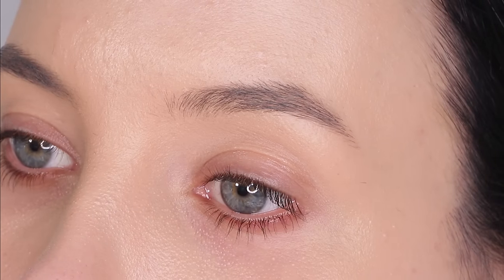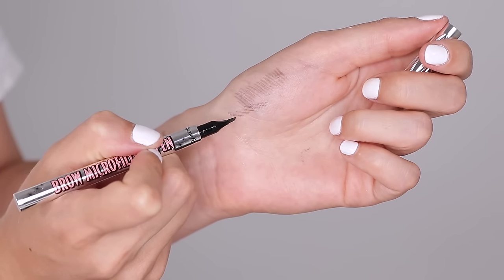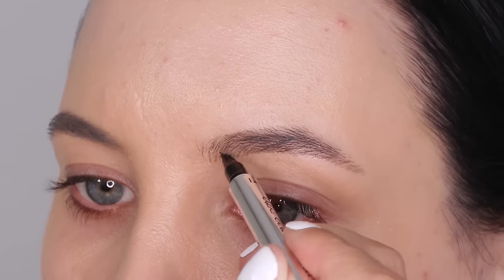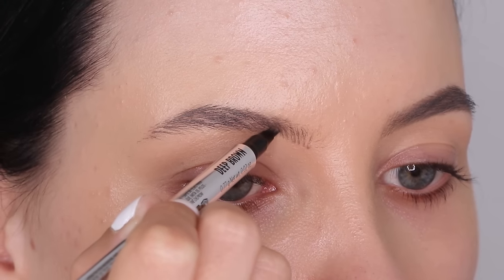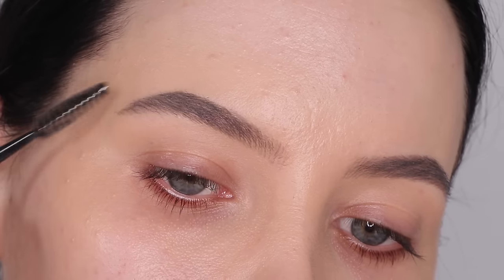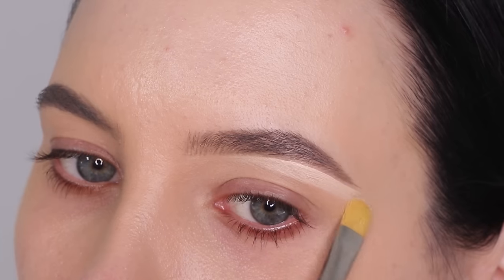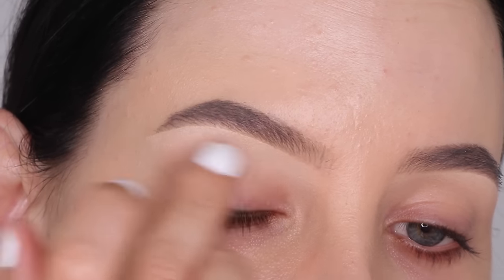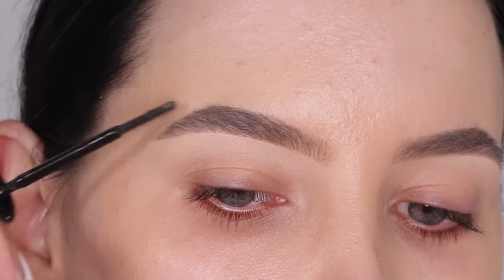5 MINUTE Super Easy Eyebrow Routine! TRY THIS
Hey everyone, thank you SO much fo watching today's video. In this video I am showing you how I am currently filling in my eyebrows on a daytime. For my eyelooks I always fill in my brows a bit more bold to balance with the eyelooks but for days when I don't film tutorials I have been doing this brow routine I am showing you in this video! I LOVE this new Brow microfilling pen by Benefit Cosmetics, It makes my brow routine so much quicker and I love the natural effect it gives. Lots of love for all of you! ♡

► ABOUT